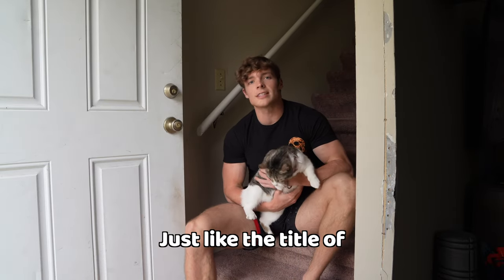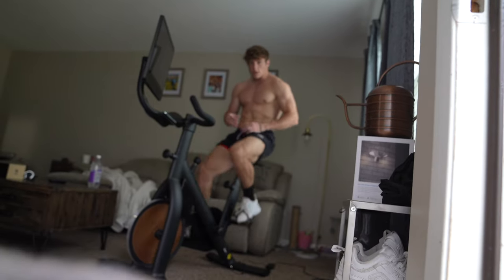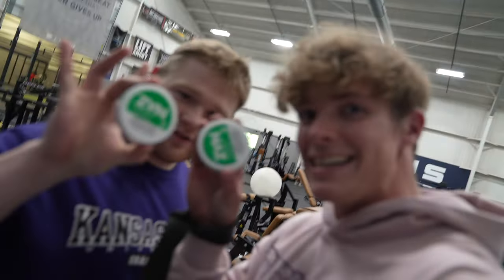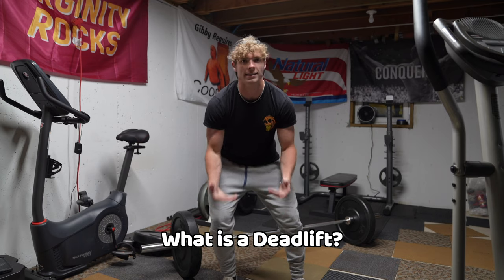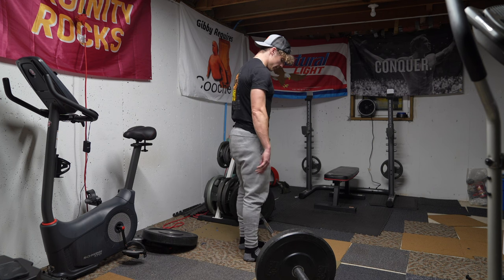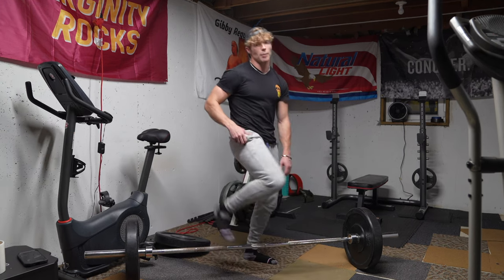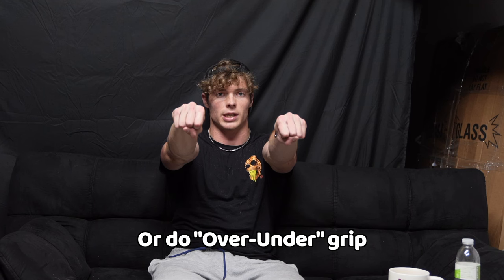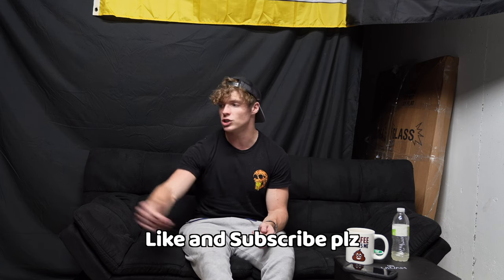HOW TO DEADLIFT: How I got stronger and deadlifted more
What's up guys! Today giving you all a deadlift tutorial for beginners and advanced lifters. Going to teach you how to do the deadlift, the correct form, and tips to increase your strength. Also showing you all stretching routines I do and an example of one of my deadlift workouts. I hope you enjoy it and George Jr.